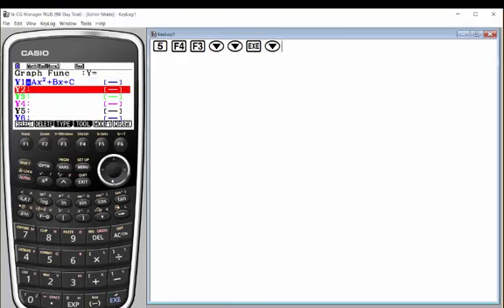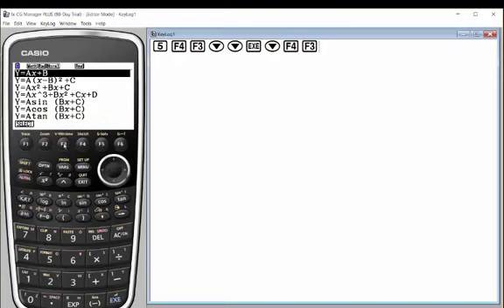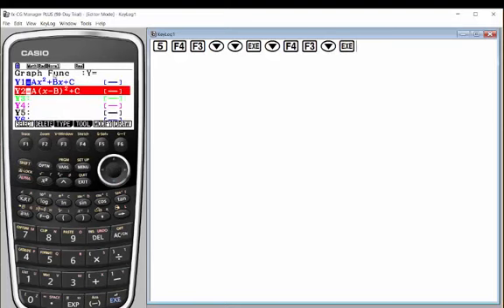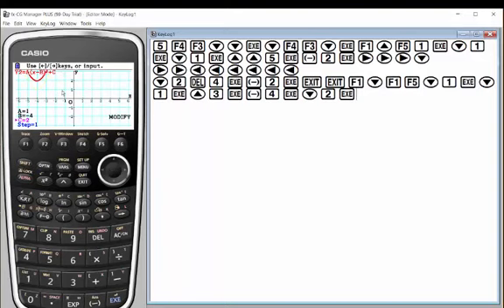fx-CG50Prizm - Graphing with the Modify Feature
How to use the modify feature to dynamically modify a graph by changing one coefficient at a time. This example uses both the standard and vertex form of a quadratic equation.